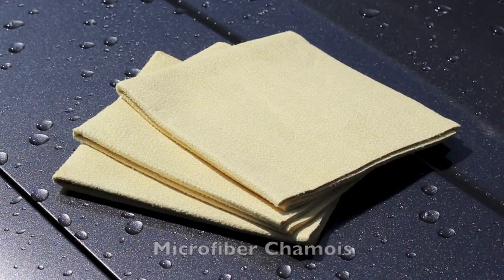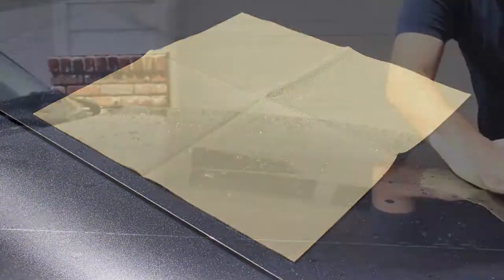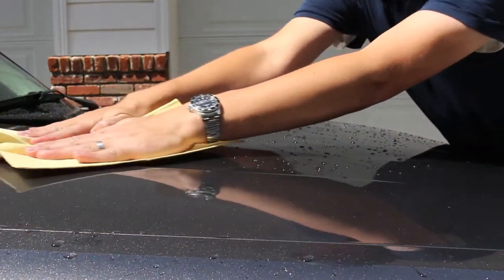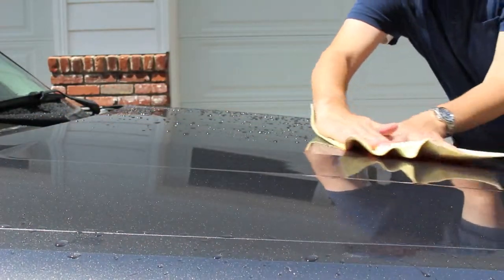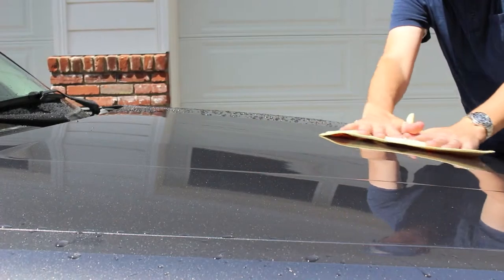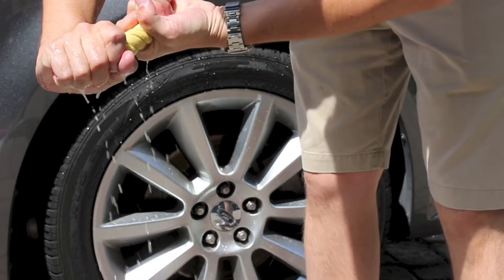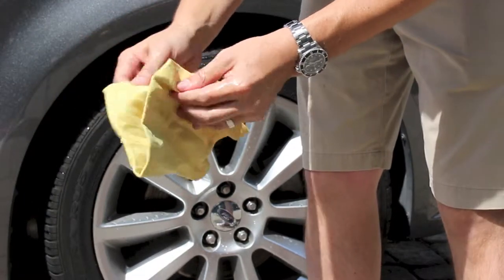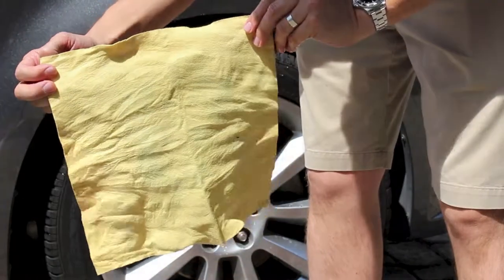MicroChamois The Microfiber Drying Chamois NW300T1212 at California Car Cover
The MicroChamois feels and performs like a natural chamois, except it is even softer and more gentle, plus remains soft and pliable when dry. Made of non-woven 100% polyamide microfibers that quickly absorb and soak up water for quicker drying time and virtually spotless, streak-free results. Once it is saturated, simply wring it out and keep on drying. Measure 12” x 12”